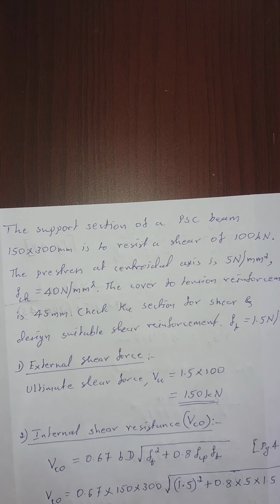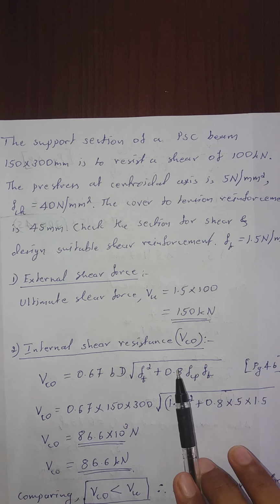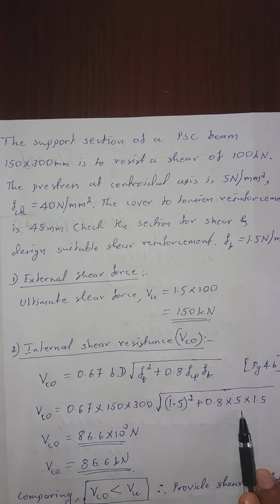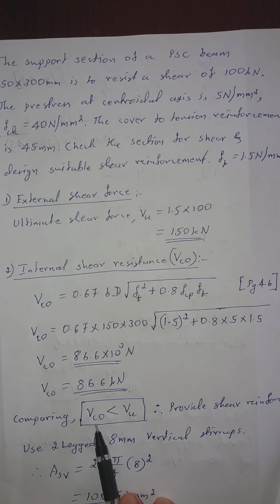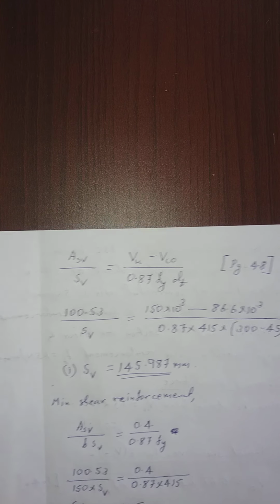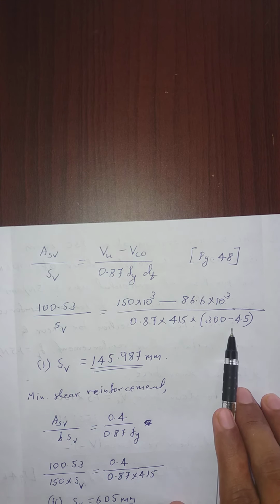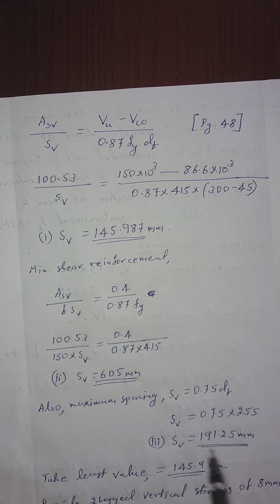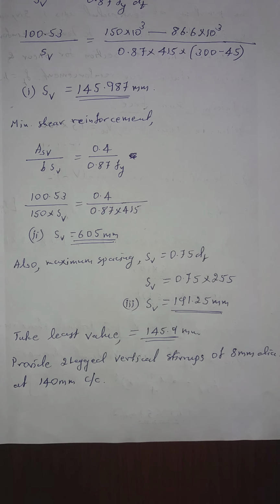PSC-MODULE 4: Shear design problem - JK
Shear